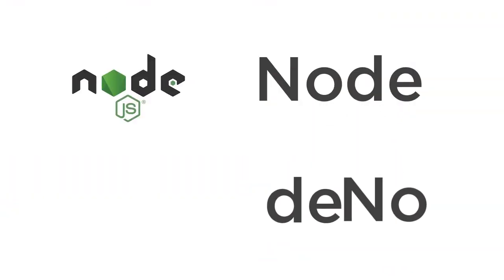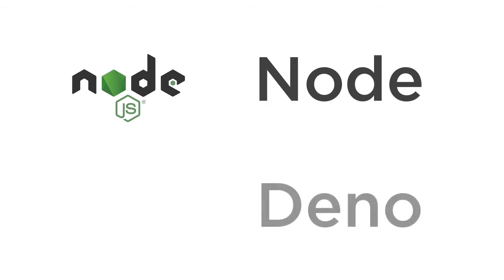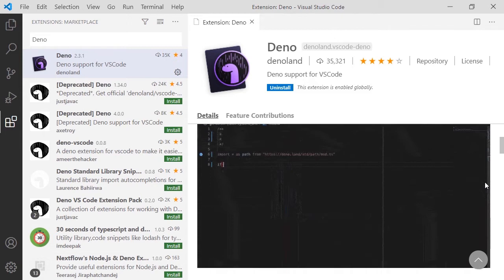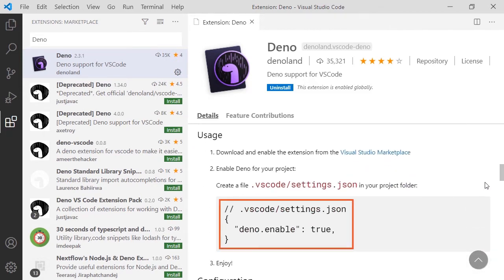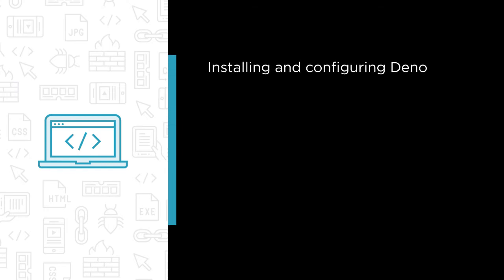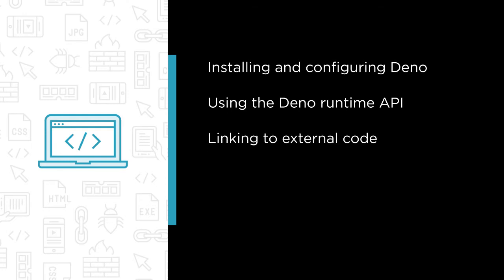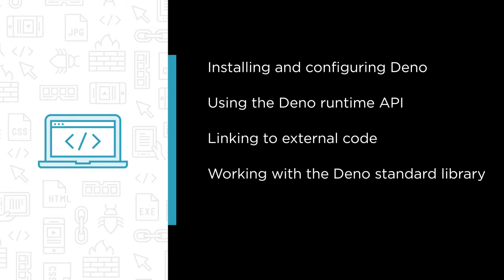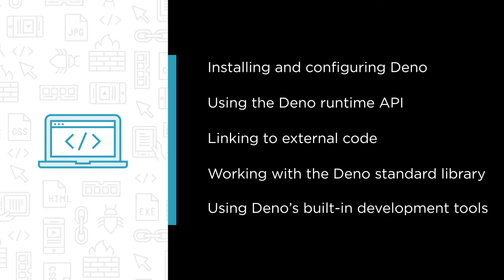JavaScript Skills: Getting Started with Deno Course Preview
Join Pluralsight author Brice Wilson as they walk you through a preview of their "Deno: Getting Started" course found only on Pluralsight.com. Build your technology skills with Brice’s help by learning why Deno was created and the problems it solves, how to use it to build modern web applications with TypeScript, and how to take advantage of its built-in tooling to run unit tests. Visit Pluralsight.com to start learning JavaScript skills today!